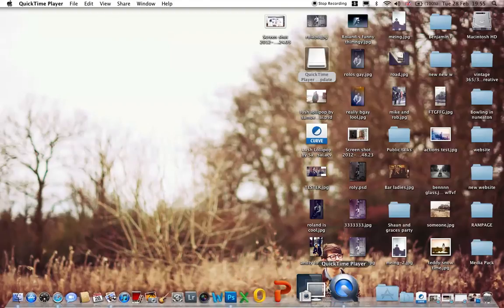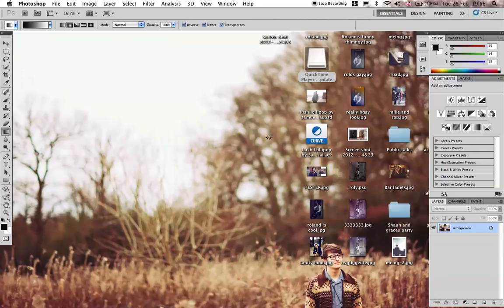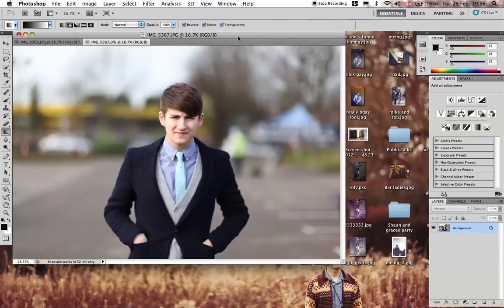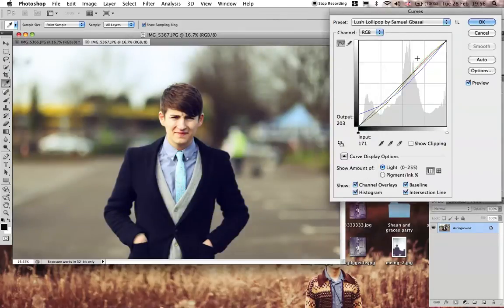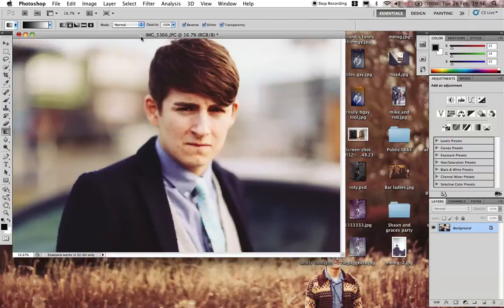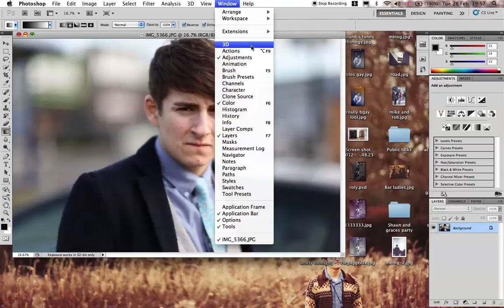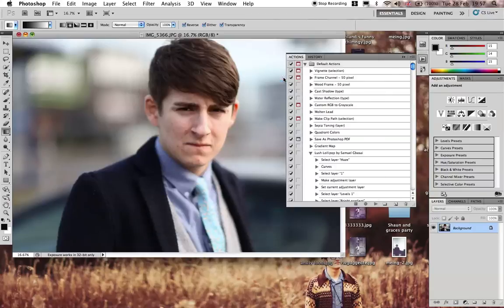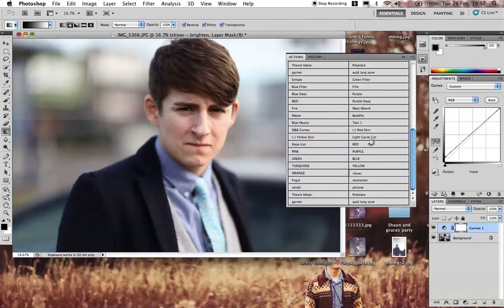How to use curve presets and actions in Photoshop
Ive had alot of people tell me that theyve downloaded my actions and my curves but theyre not working. i found out theyre working fine but the users dont know how to use them. in this video. im simply showing you how to use your actions and curves as you cannot just drag them into photoshop. hope this helps. any questions on other things in photoshop just message me.